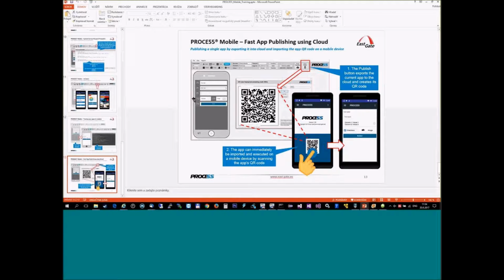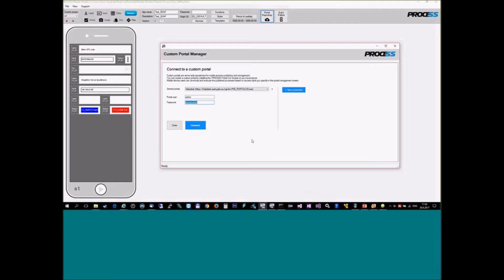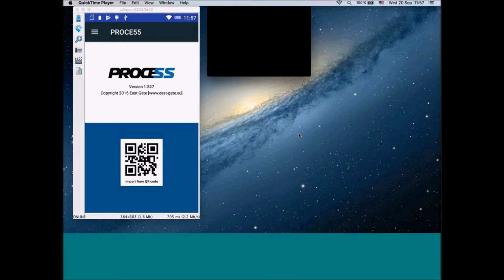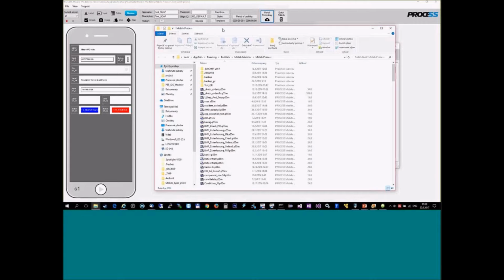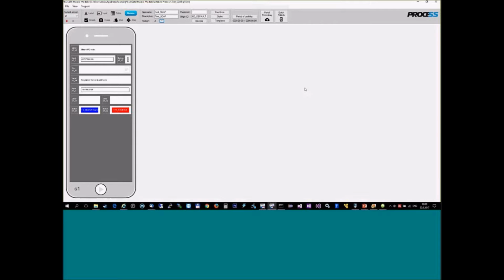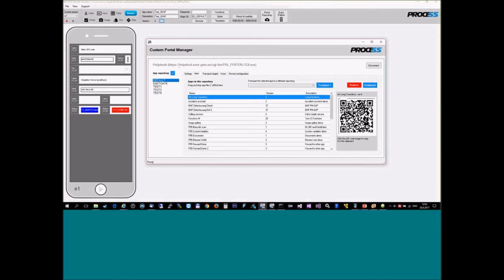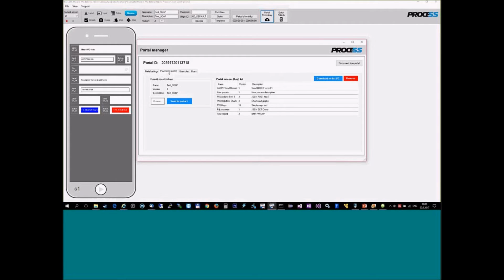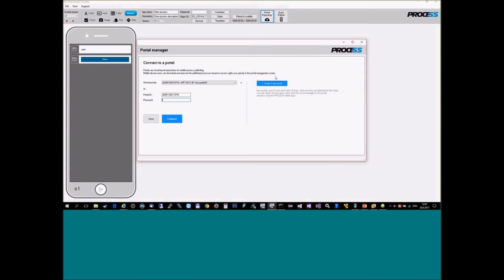6 PROCE55 Mobile Deployment of Apps BKA